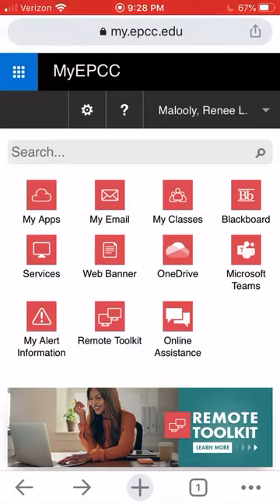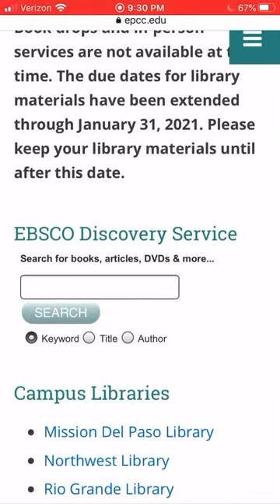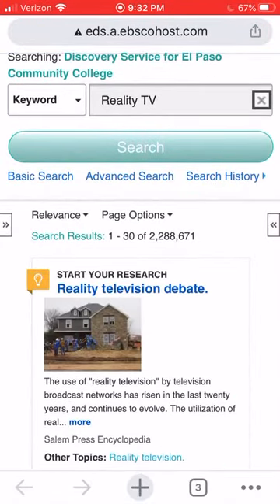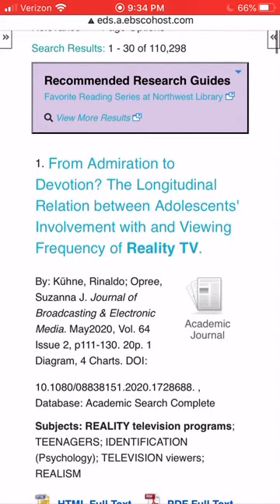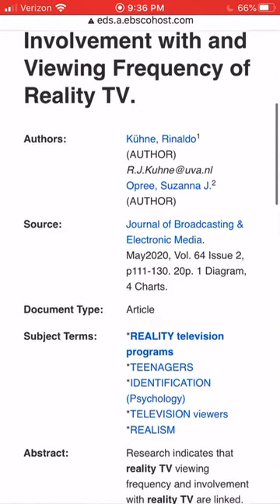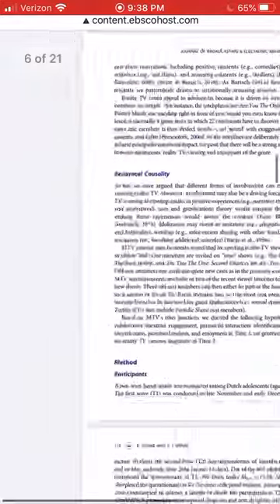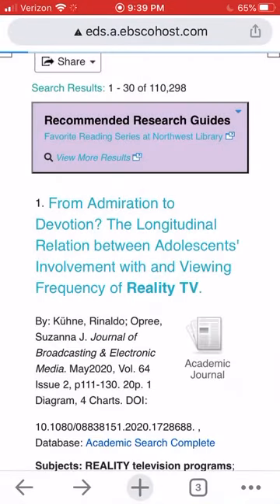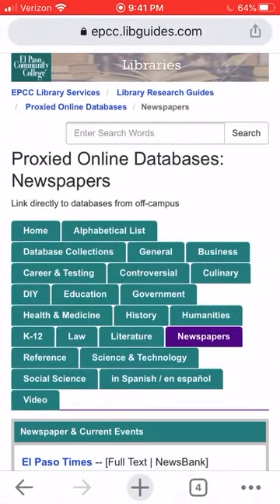Using the Library Resource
Review this to familiarize the library resource.